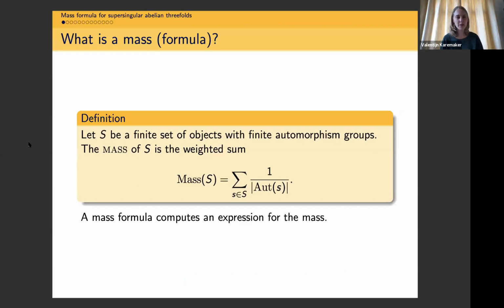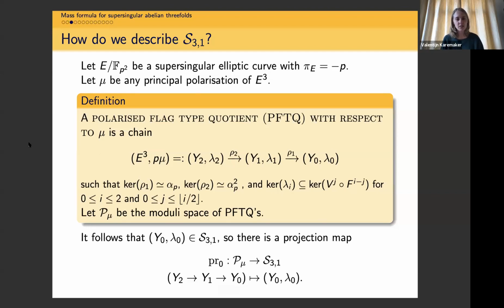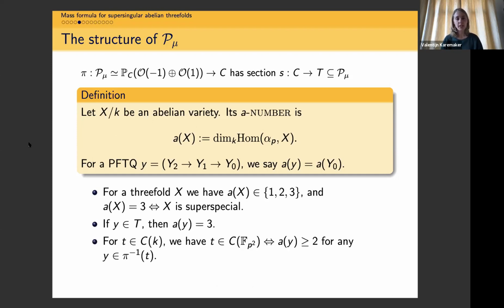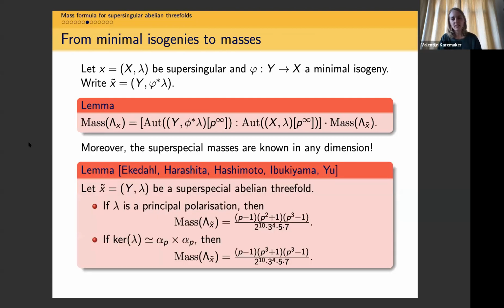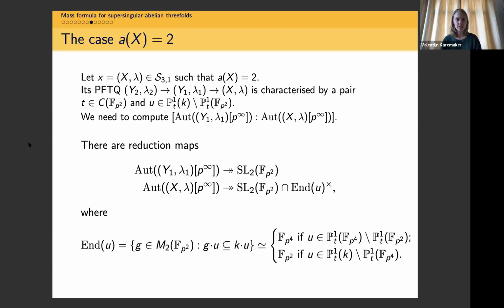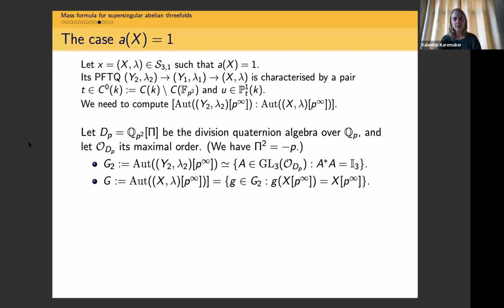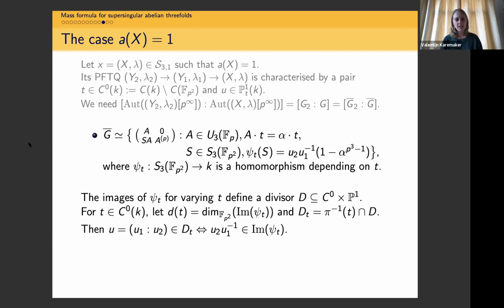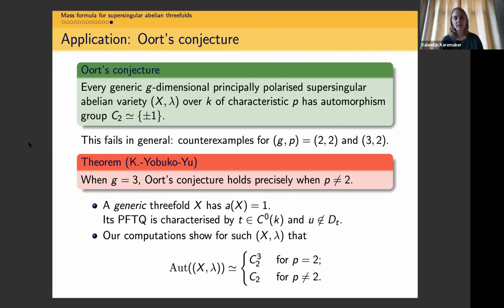Valentijn Karemaker - Mass formula for supersingular abelian threefolds - WAGON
Using the theory of polarised flag type quotients, we determine mass formulae for all principally polarised supersingular abelian threefolds defined over an algebraically closed field k of characteristic p. We combine these results with computations of the automorphism groups to study Oort's conjecture; we prove that every generic principally polarised supersingular abelian threefold over k of characteristic greater than 2 has automorphism group Z/2Z.